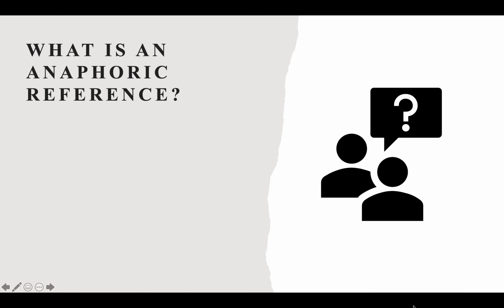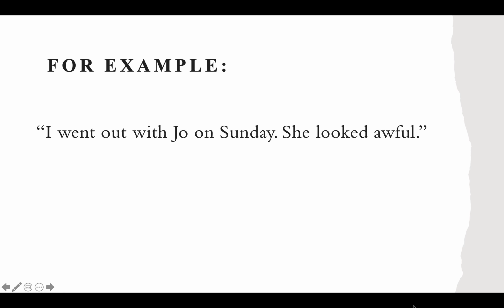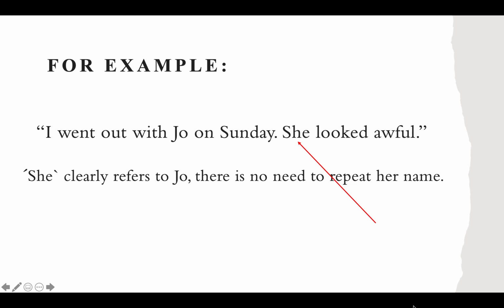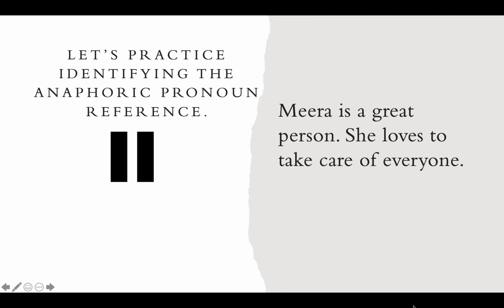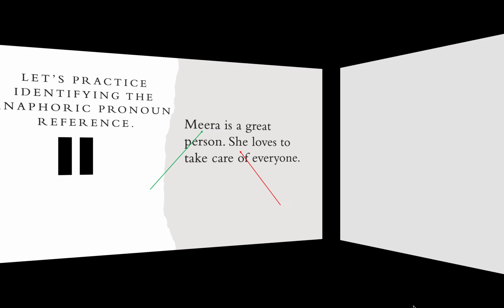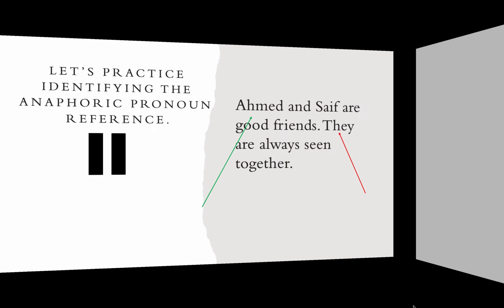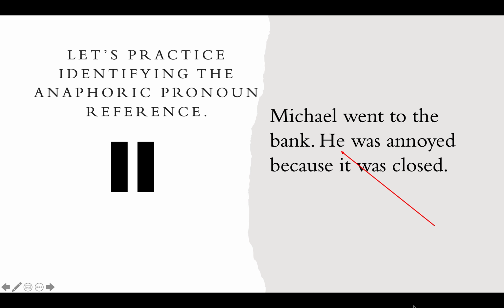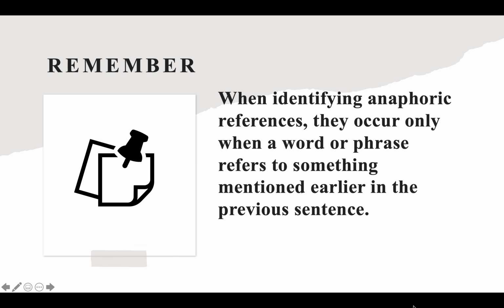Anaphoric Reference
Welcome to Langcentive!
Here you will learn how to use adverbials and pronouns for anaphoric reference.